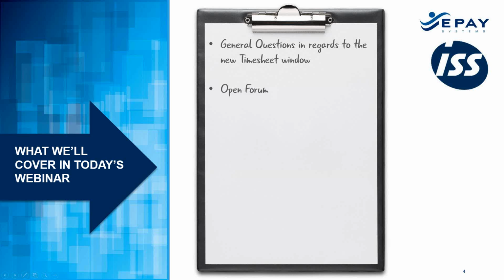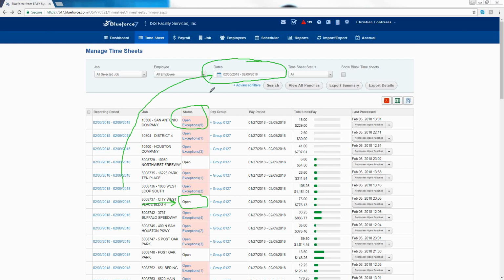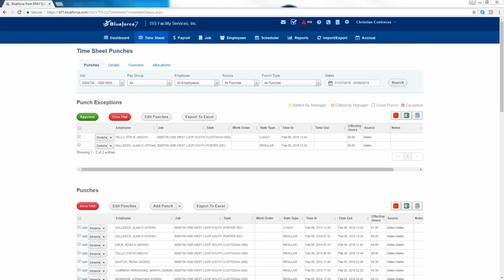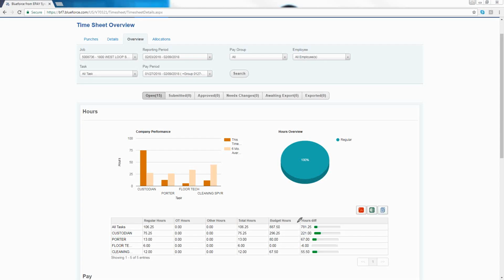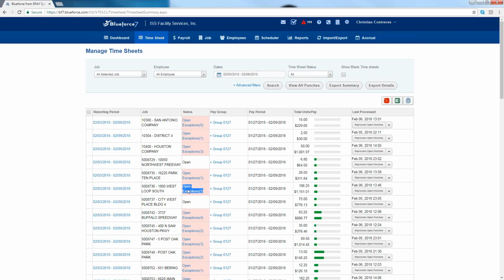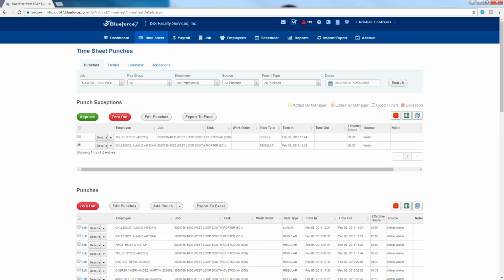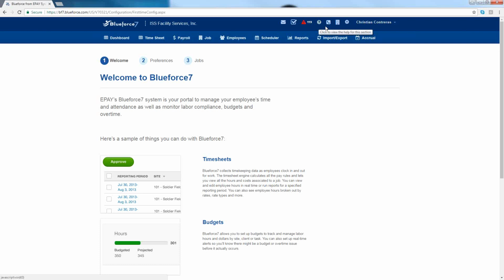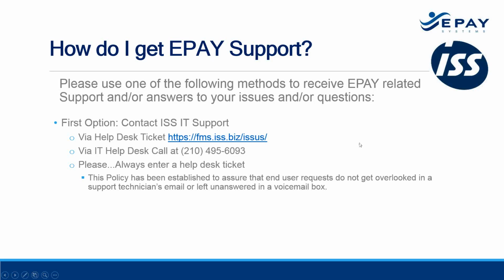Mastering Blueforce: The Weekly Series (Held 02-06-2018)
Webinar Topic: General discussion on Managing Timesheets